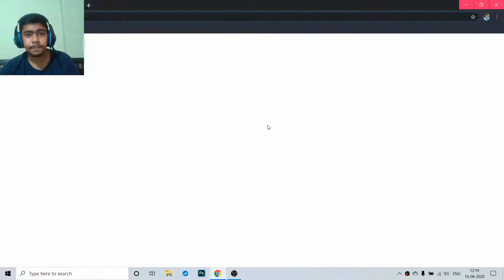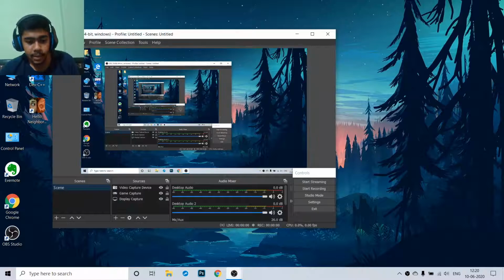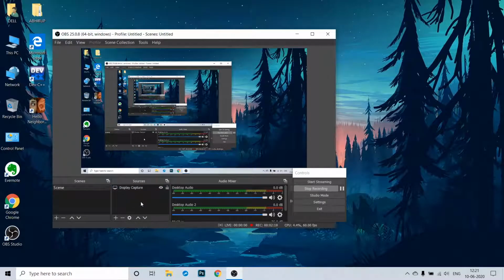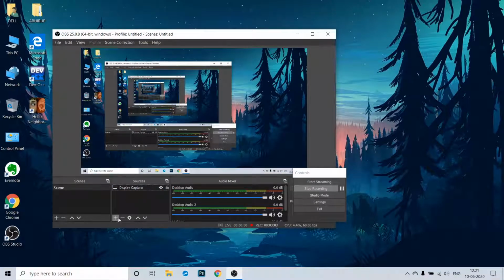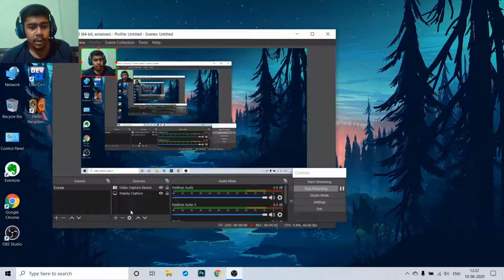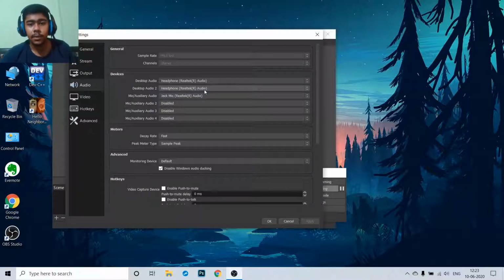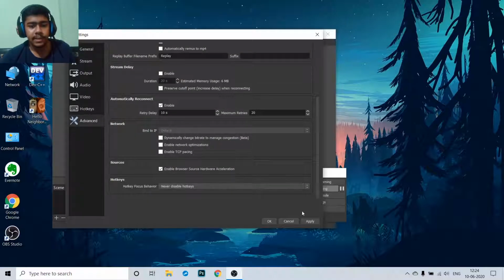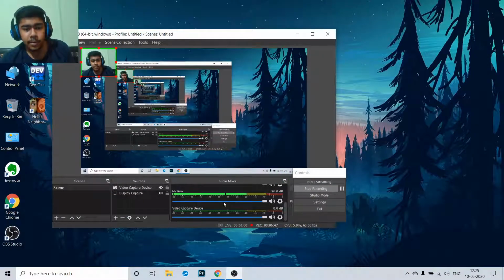HOW TO RECORD YOUR PC SCREEN WITH OBS?!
Hello , this is a video about how to record your pc screen using obs studio easily. Hope you enjoy the video.

Timestamps:
0:00 - Intro
0:21 - Downloading Software
1:14 - Setup
1:58 - Display
3:00 - Facecam
4:00 - Audio
4:13 - Settings
6:52 - Outro

►About me
• Abhirup Mitra
• I'm 18
• Streamer / content creator / Pursuing Engineering in Electronics
• Hyderabad, Telangana